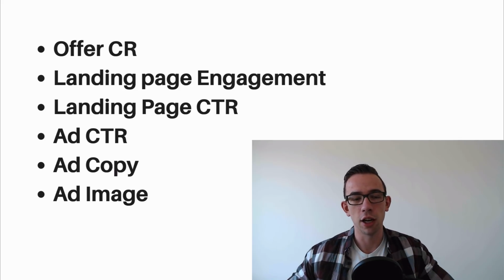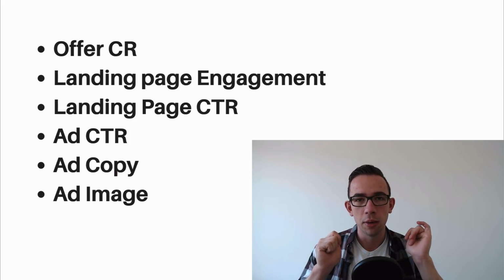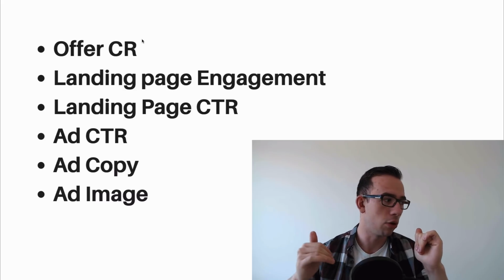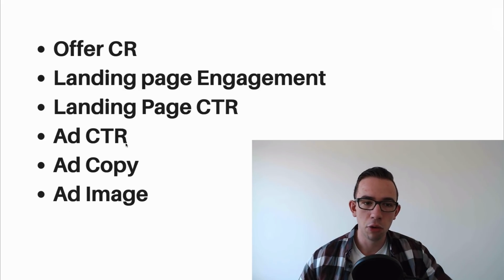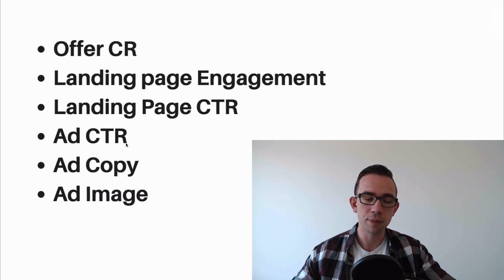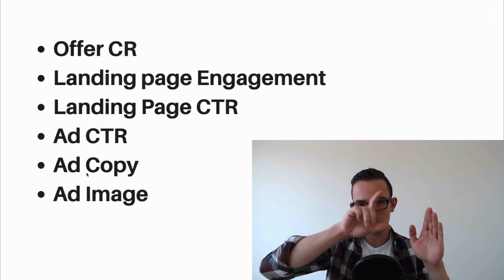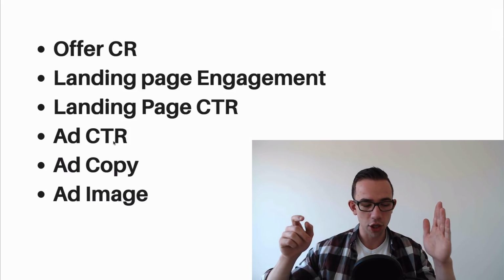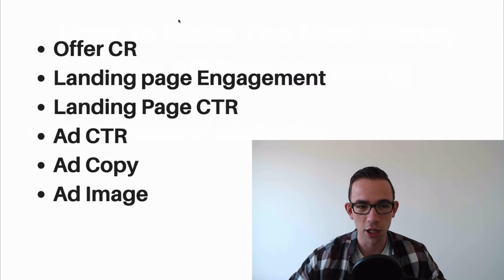How To Make The Most Money With Affiliate Marketing [2019]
Wondering how you can make the most money with your affiliate marketing campaigns? In this video, you will find my "secret" and controversial method to get that $$$.